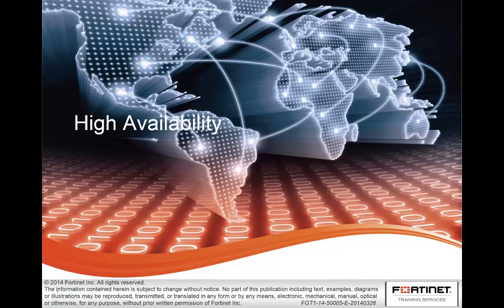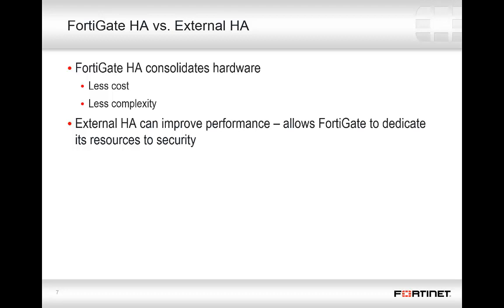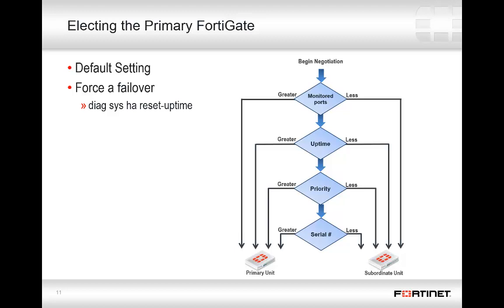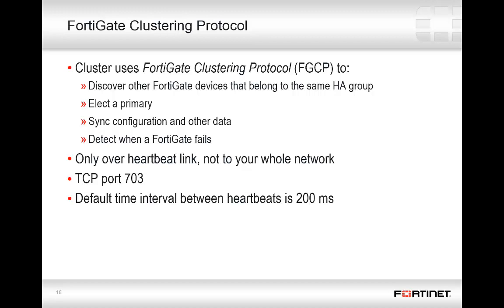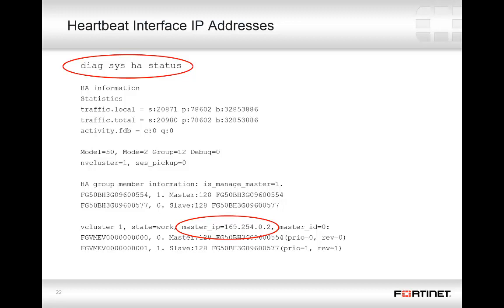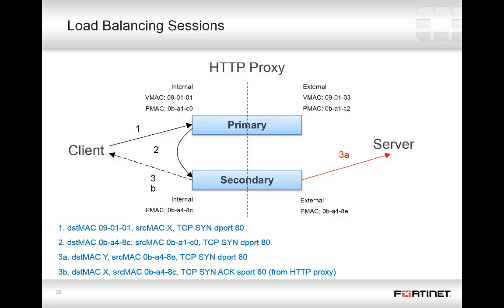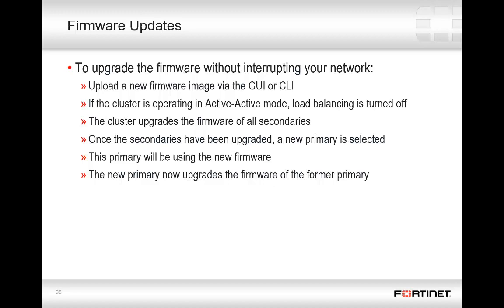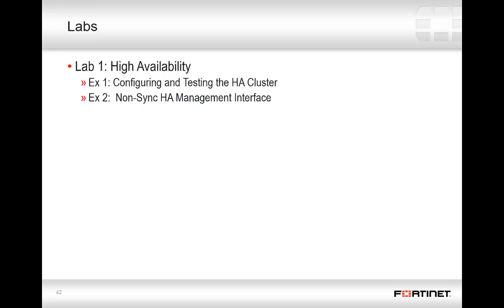14 High Availability